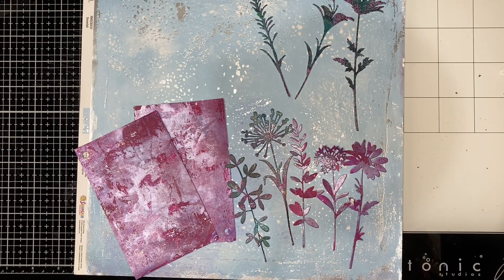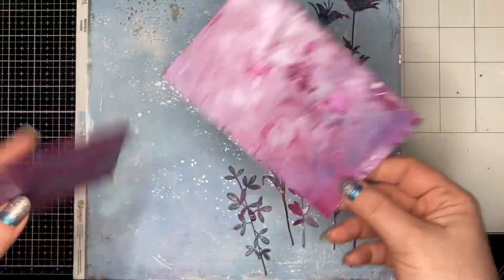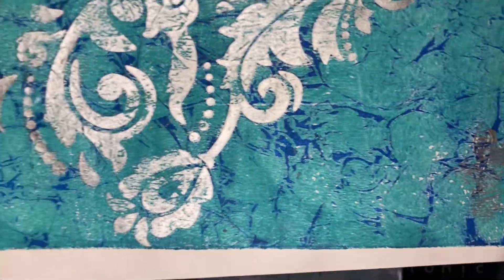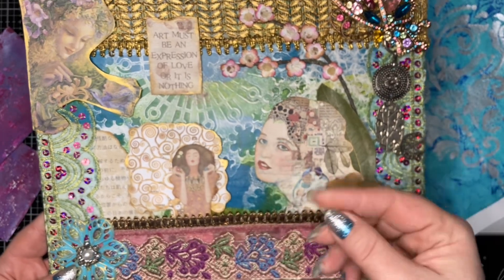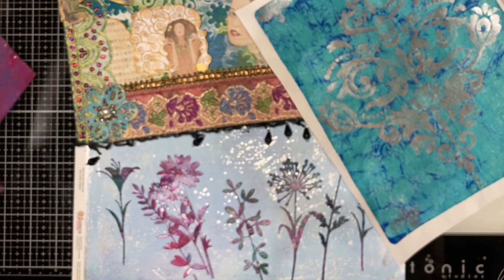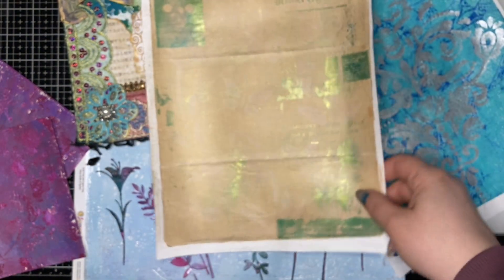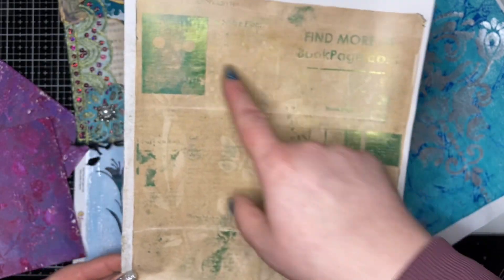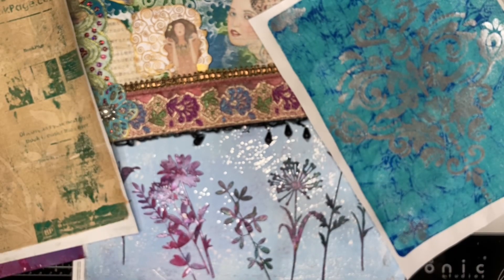Ideas for Gelli Prints